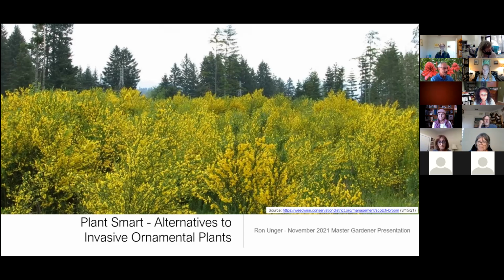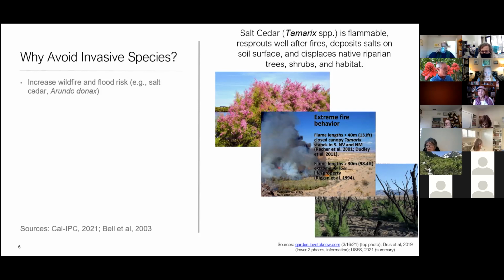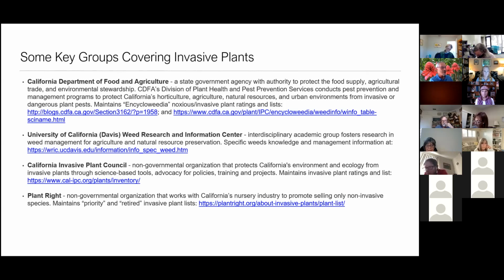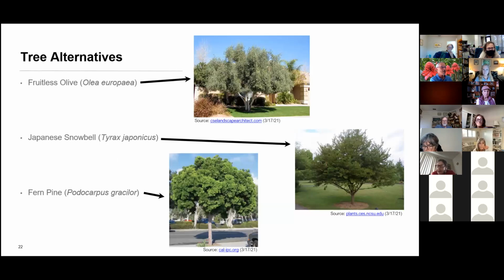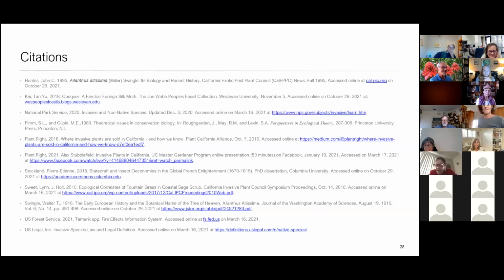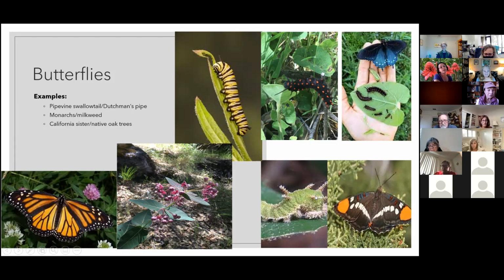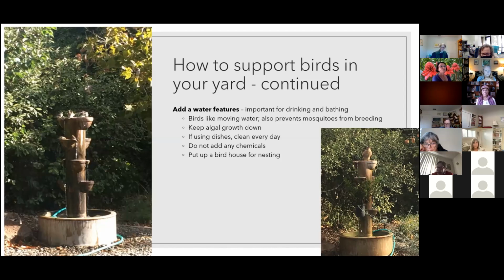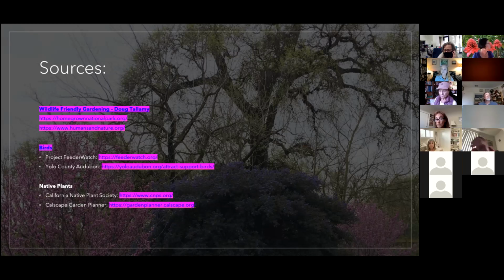Plant Smart Alternatives to Invasive Ornamental Plants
Presented by Yolo County Library and Yolo County Master Gardeners Ron and Petra Unger